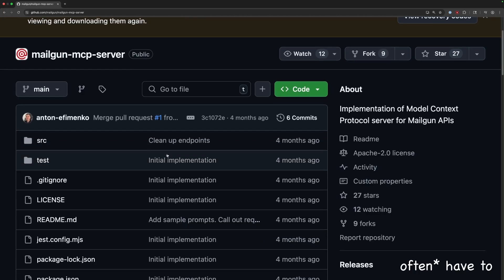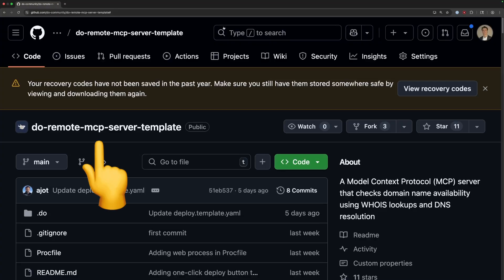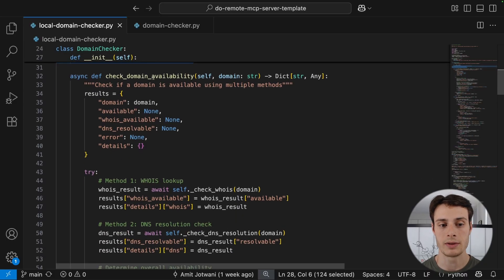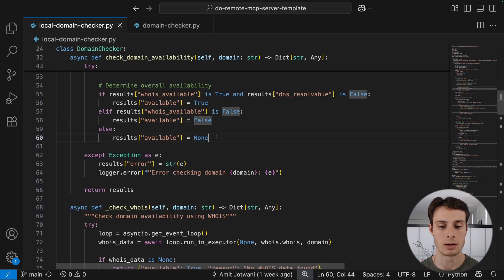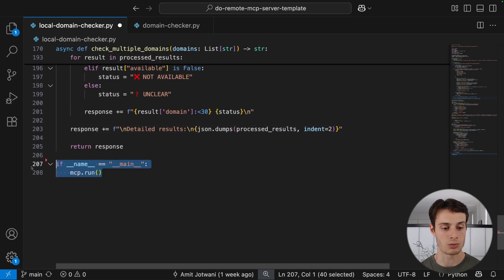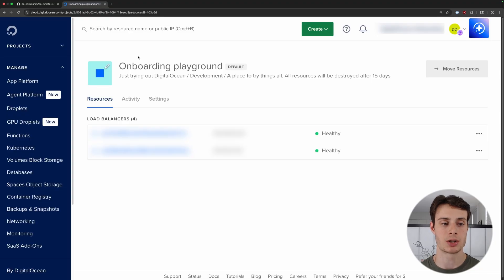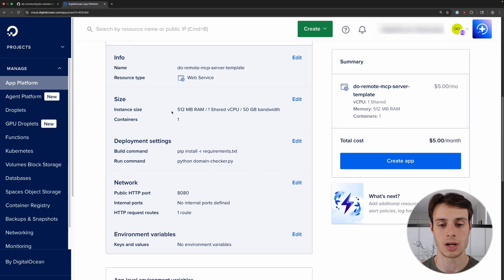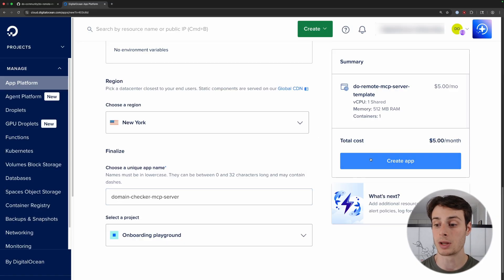How to deploy a custom MCP server to the cloud in 5 minutes (code included)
Put your MCP server in the cloud! Learn how to deploy a remote MCP server to the cloud in 5 minutes using DigitalOcean's App Platform.

This allows you to connect AI clients like Claude Desktop to powerful new tools without downloading any code and running through server setup.

By the end of this video, you will know how to:
    🚀 Deploy a Python MCP server directly from a GitHub repository.
    ⚙️ Configure the application for a seamless cloud deployment.
    ✅ Test your new remote server using the MCP Inspector tool.
    🔌 Connect your server as a custom tool inside AI clients like Claude Desktop.

// TIMESTAMPS ⏱️
0:00 - Problems with local MCP servers
0:22 - What we're building + demo
0:38 - Step 1: Build/get an MCP server
0:59 - Code explanation (how the MCP server works)
2:59 - Problems with deploying MCP servers
3:43 - Step 2: Deploy your MCP server
5:07 - Testing your MCP server with MCP Inspector
6:23 - Step 3: Connect your MCP server with Claude
7:02 - Security warning!
7:23 - MCP server demo in Claude
7:53 - Up next: Cursor 1.0 and MCP

• Big thanks to Amit Jotwani for the code! Follow him on X